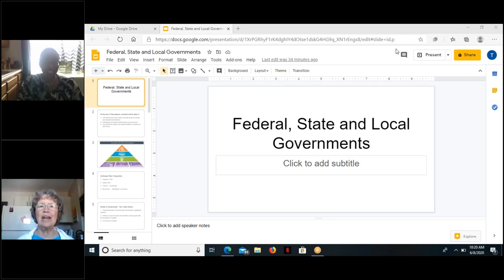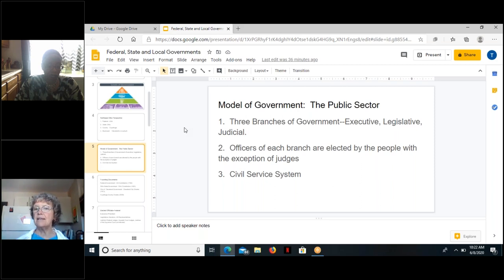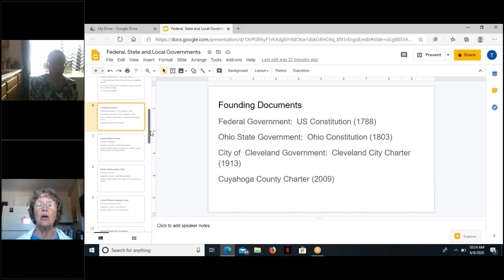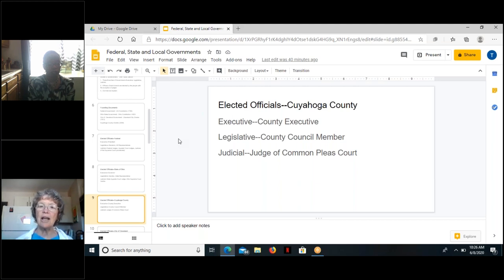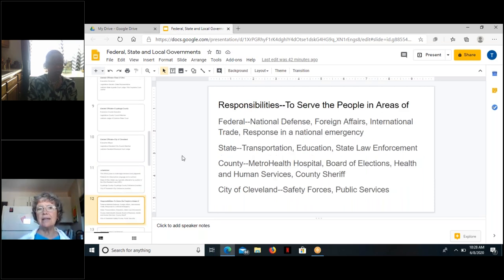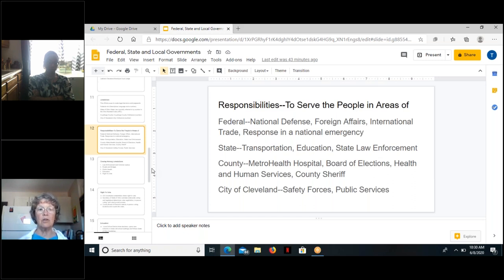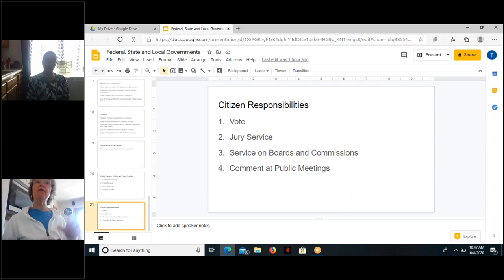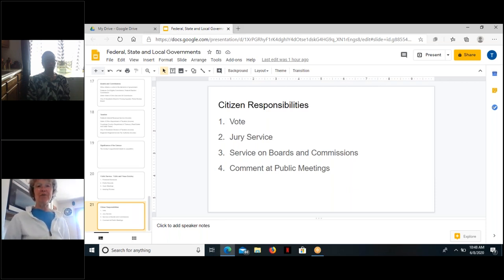Lesson | Local, State, and Federal Levels of American Government